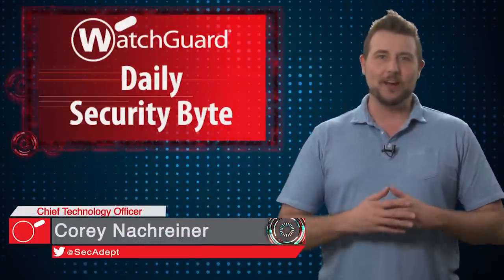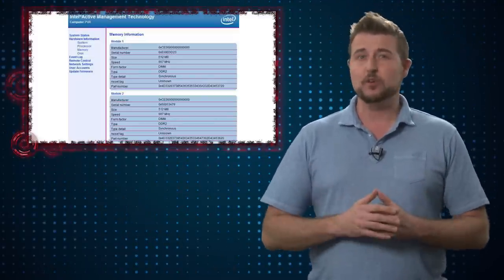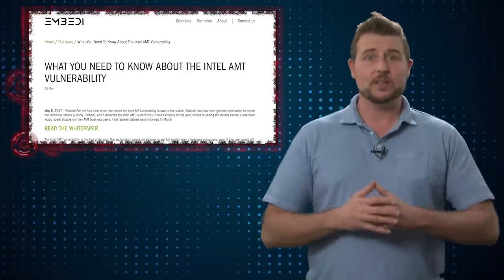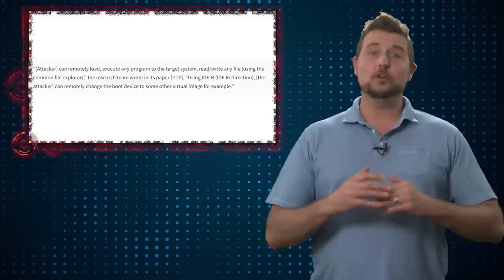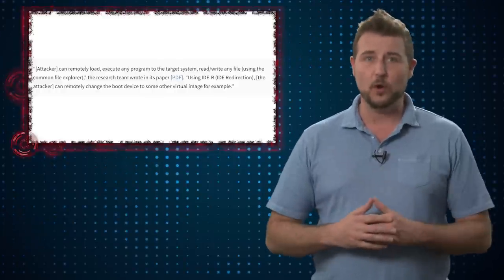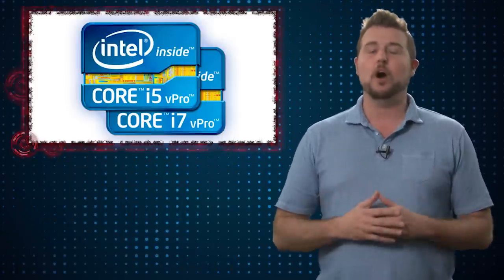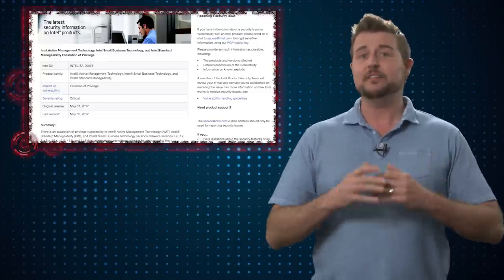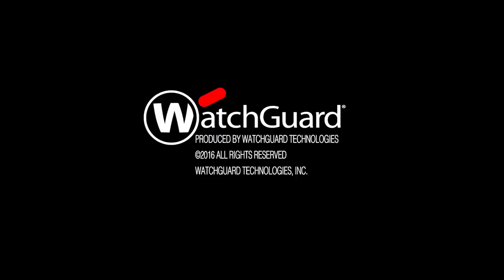Intel AMT Vulnerability - Daily Security Byte